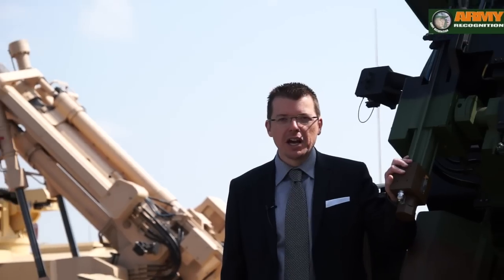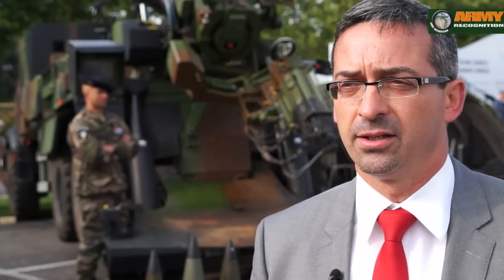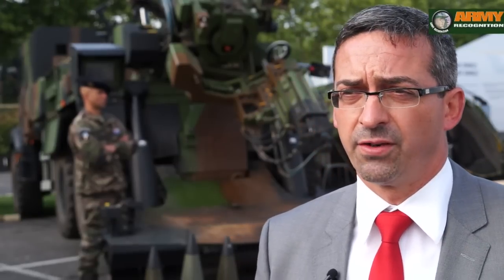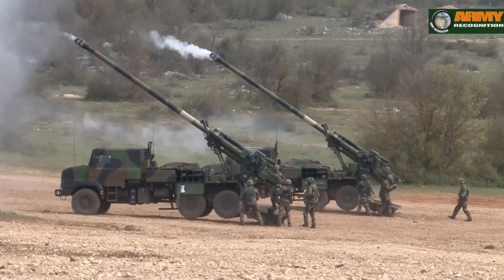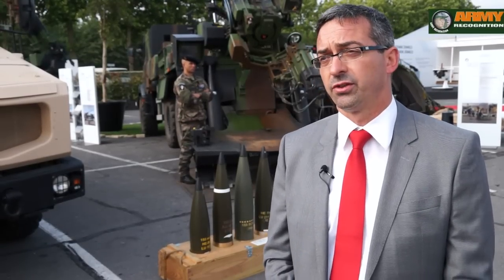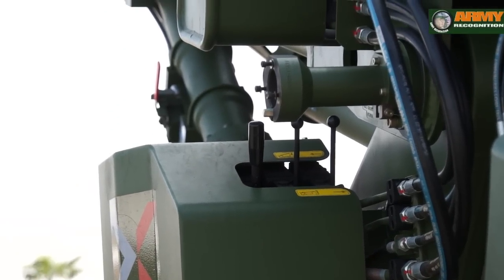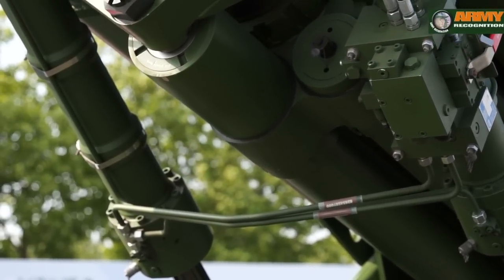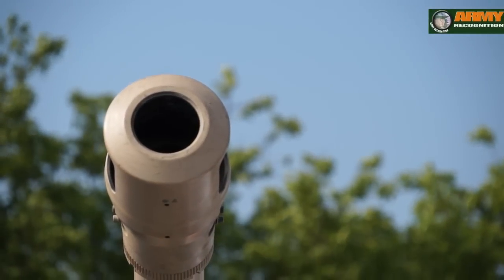Nexter Systems Eurosatory 2014 Artillery Solutions Trajan CAESAR 155mm howitzer light gun 105mm LG1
At Eurosatory 2014, Nexter Systems presents a full range of combat proven artillery systems with CAESAR 155mm 6x6 self-propelled howitzer,Trajan 155mm towed howitzer light LG1 105mm, CAESAR Ashok Leyland